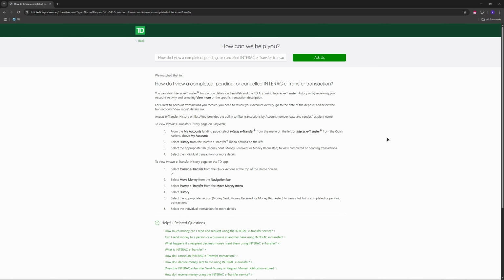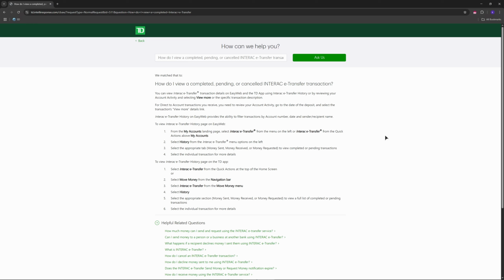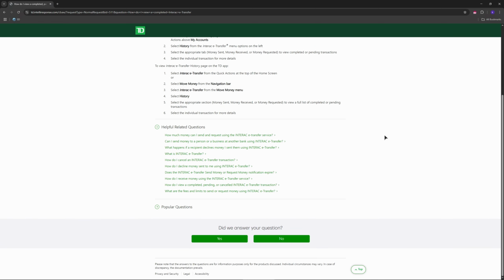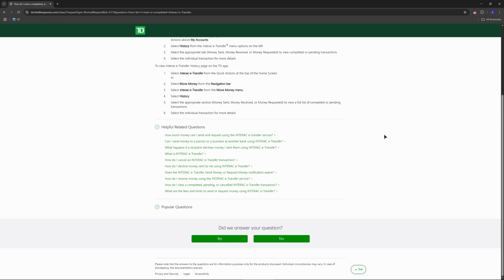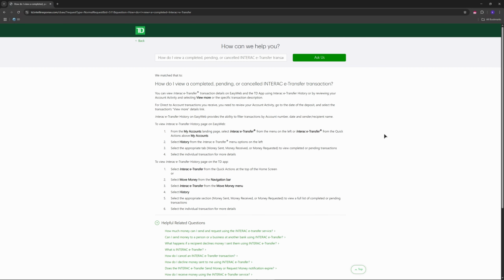How To View Your Interac E-Transfer History On TD Bank App – Step-by-Step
Learn how to view your Interac E-Transfer history on the TD Bank app. In this video, I'll guide you through the steps to check your past transfers quickly and easily.

Timestamp:
00:00 Intro
00:09 View Interac E-Transfer History On TD Bank App